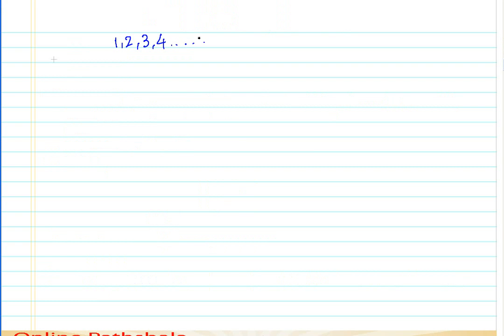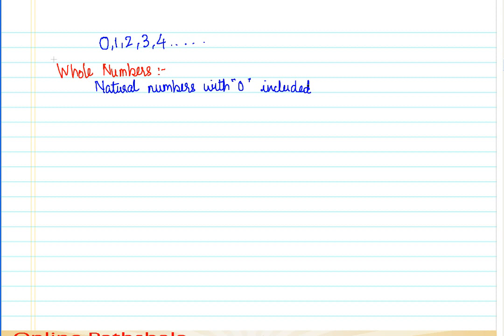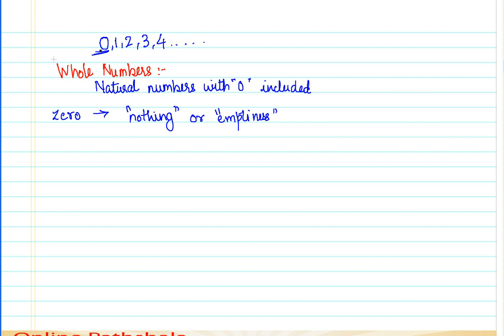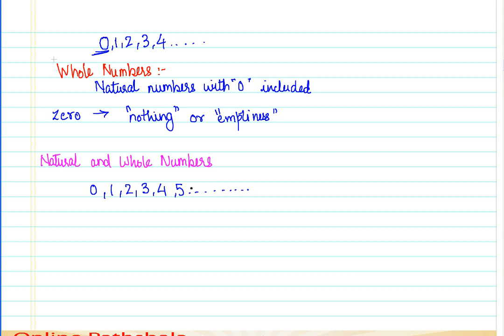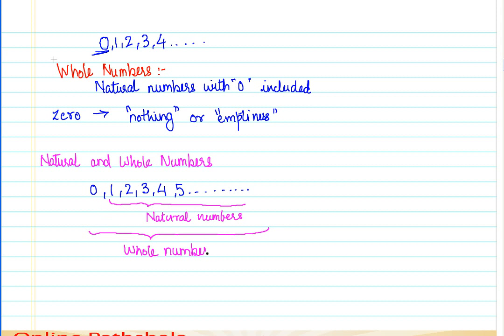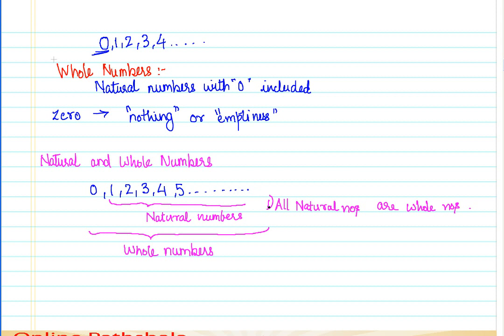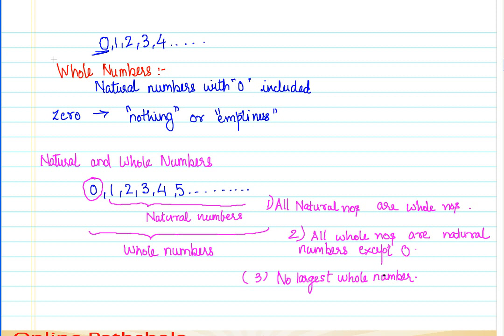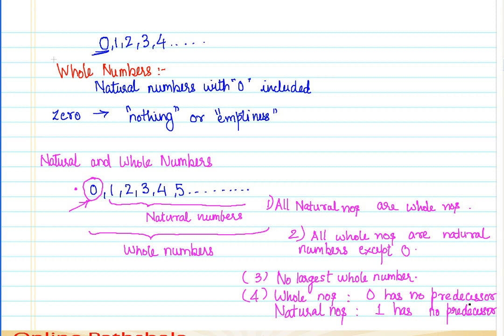02 Whole numbers and their properties CBSE MATHS